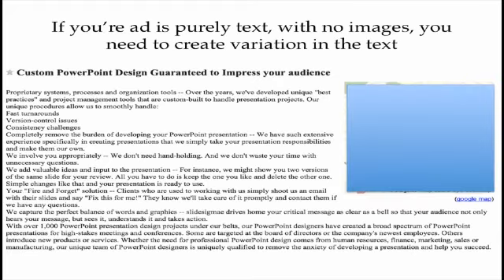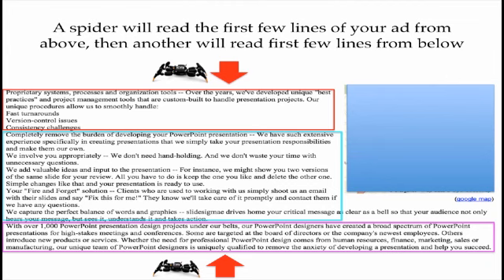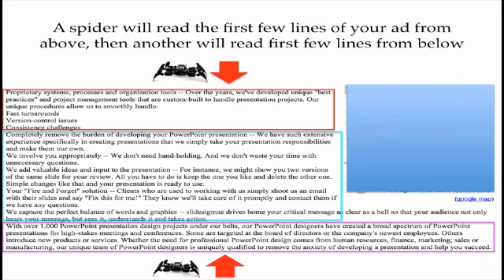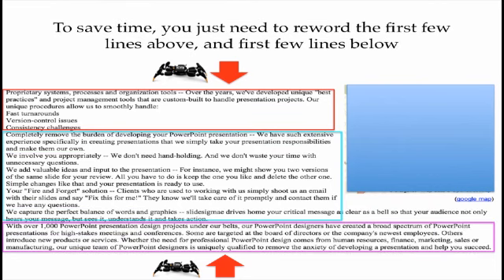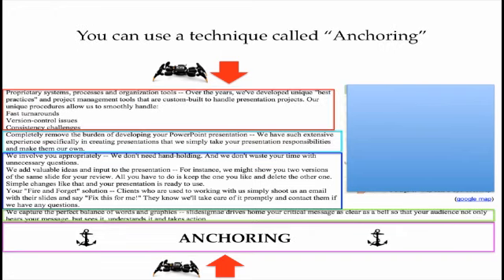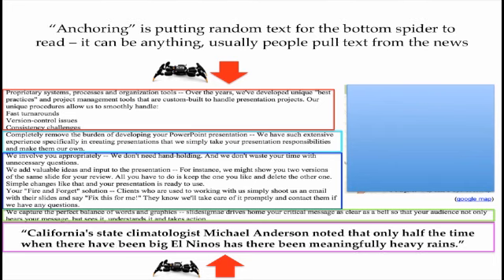9) Text Spiders | Craigslist Software 2019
In this video we will show you about the Craigslist search spider details, how it recognizes duplicate text content, and how you can confuse it.

Our Craigslist Flagging, Posting and Free Software & the entire Craigslist video course with step by step tutorials can be found